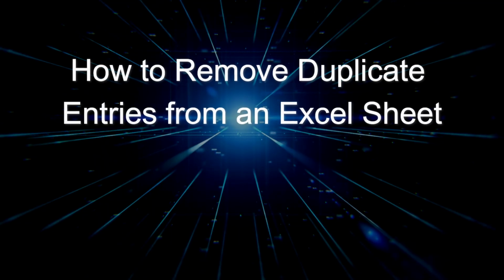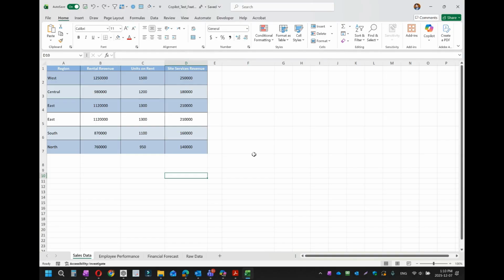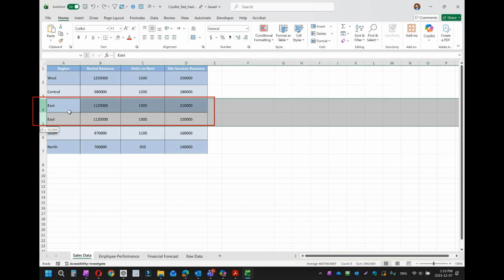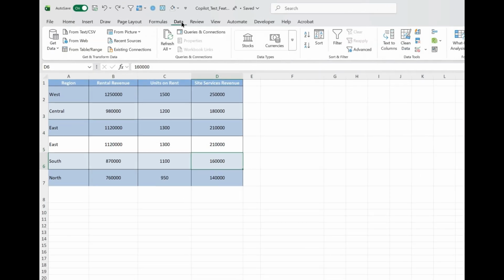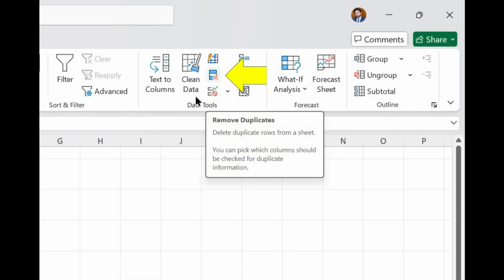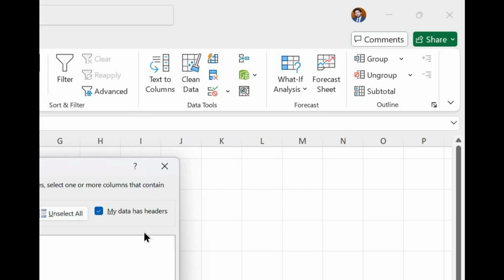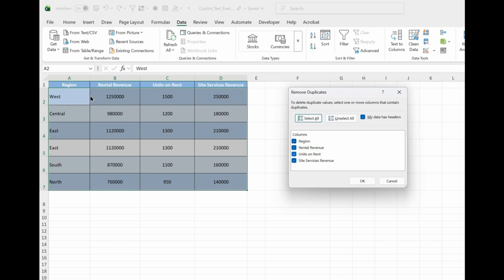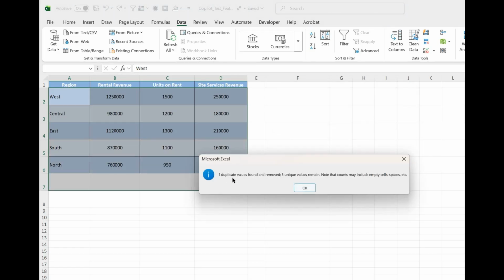How to Remove Duplicates from Excel Sheet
If you like this video, hit "like", give us your comments, and share it with others. Another very important question for you. Are you interested in the training to help you take good control of your emails, tasks, and projects to help you effectively use your computer, smartphone, and mobile devices? TurnerTime has a special "Upskilling Program" for you. and select the training program from the home page and if you have questions, please schedule a complimentary consultation with TurnerTime by clicking the button on the home page or send us an email at , or call . And we look forward to being of service!